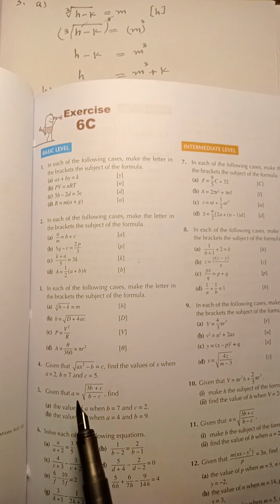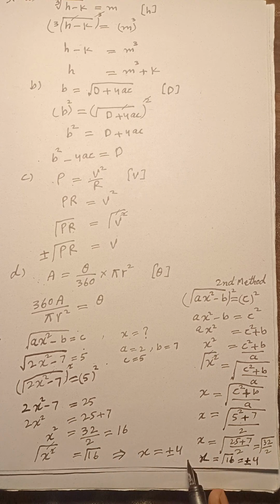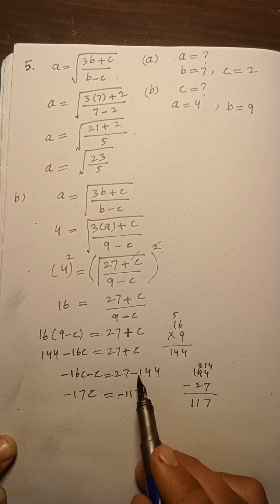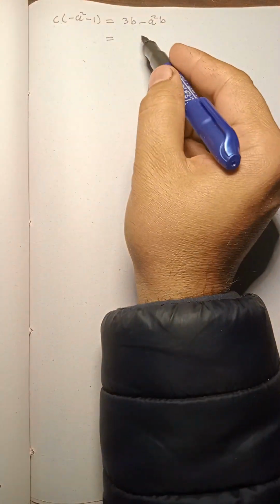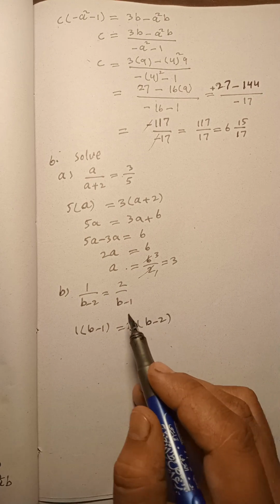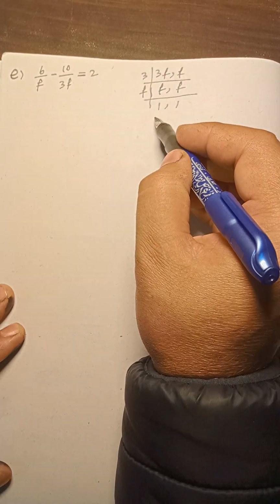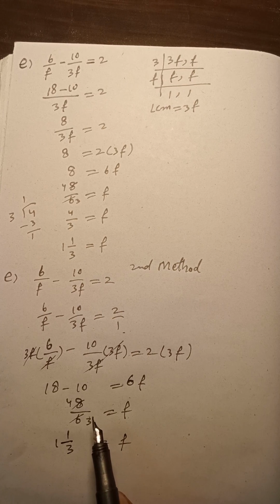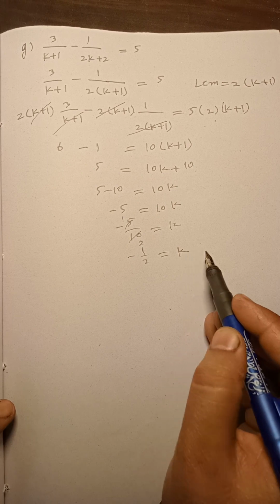6C Exercise Question # 4,5 and 6 Oxford 7th edition Mathematics 2